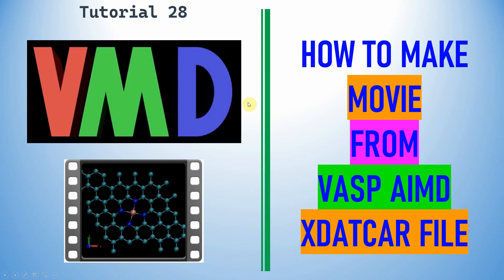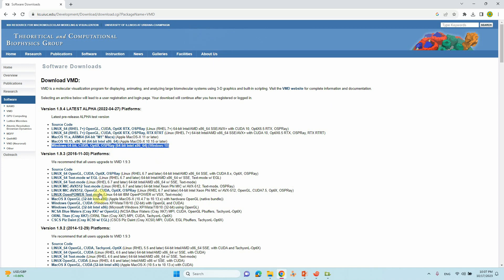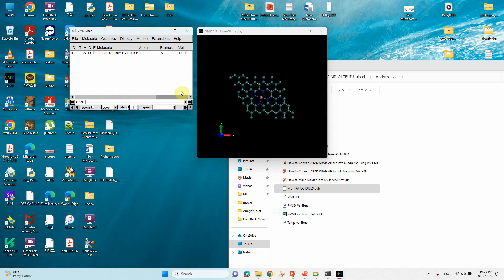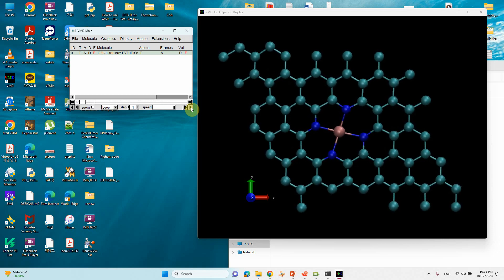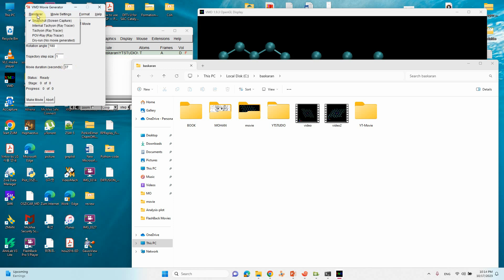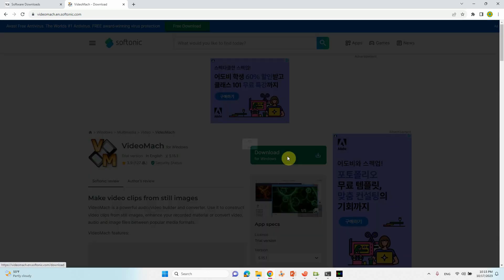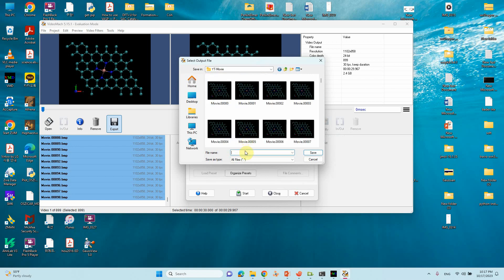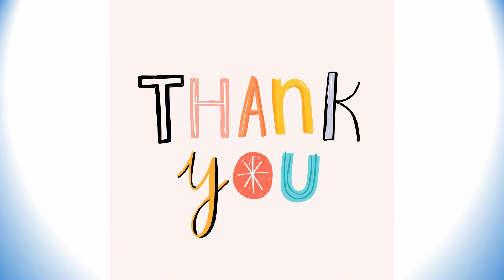How to create a movie from XDATCAR file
Greetings, dear viewers!
In this video, we'll explore How to create a movie from XDATCAR file. If you discover this information to be beneficial, kindly express your support by giving it a thumbs up, leaving a comment, and sharing it with others. We appreciate your viewership.
Warm regards,
SB